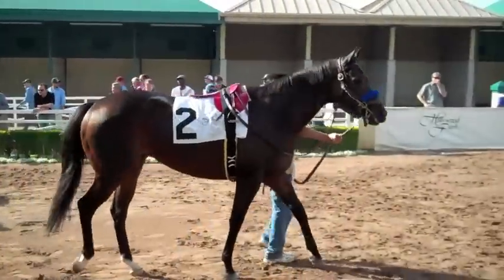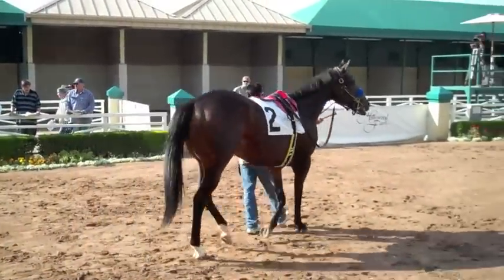Handicapping Tutorials- Paul Lambrakis- In the Paddock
Paul Lambrakis is a handicapper at Hollywood Park. He is an author of 2 popular books "The Newcomer's Guide to Horse Racing" and "The 10 Cent Superfecta". This is one of a series of tutorials on how to become a handicapper for beginners. This tutorial is on how to pick a horse out of the Paddock.